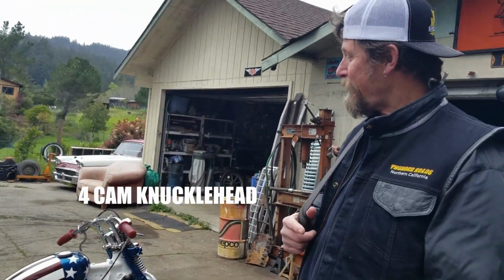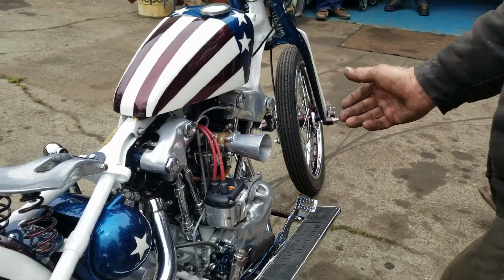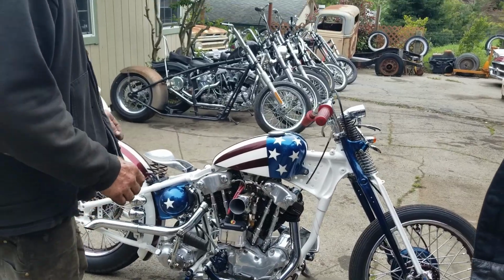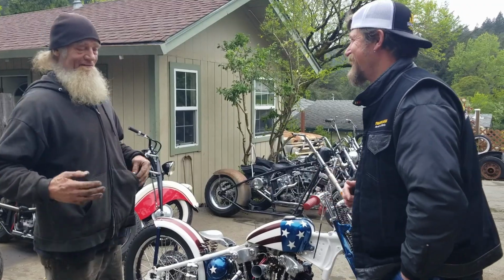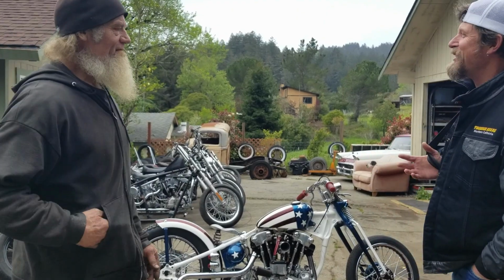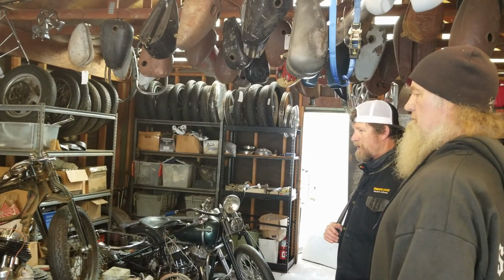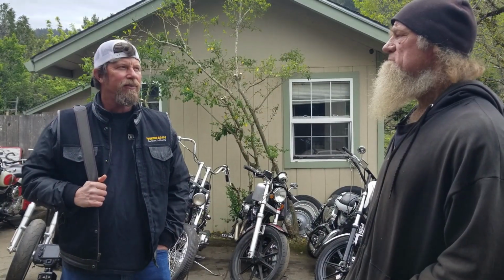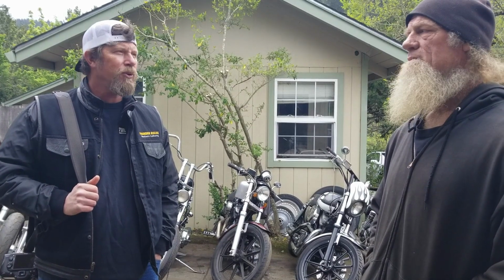Old School Custom Motorcycle Builder Interview with Hatt's Motorcycle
One-on-One INTERVIEW with an Old School Custom Motorcycle Builder - Bret Hatt of Hatt's Motorcycle in Forest Knolls, California

Photo credit: Rae Lynn Filippo